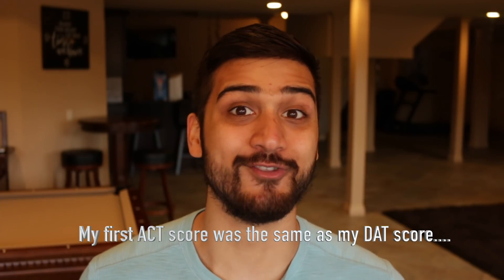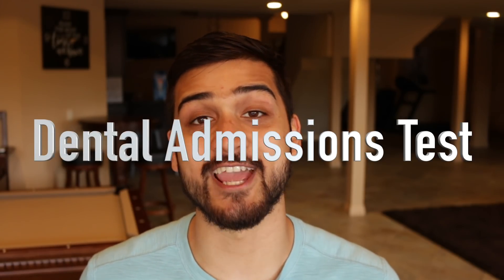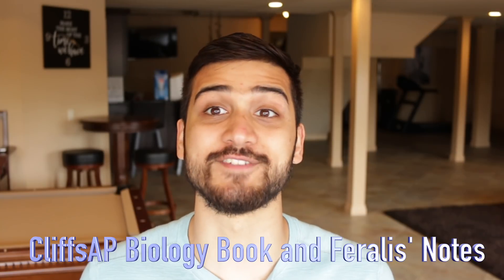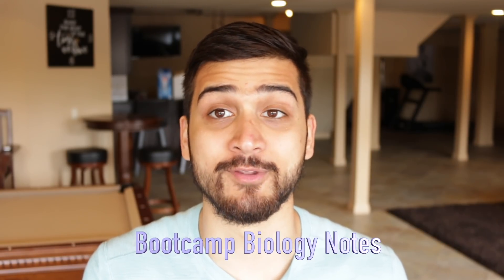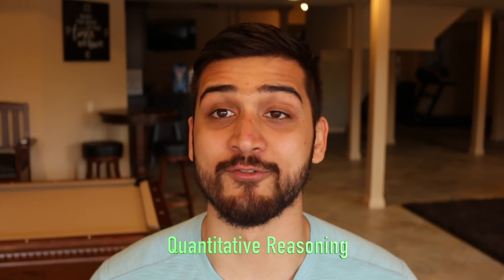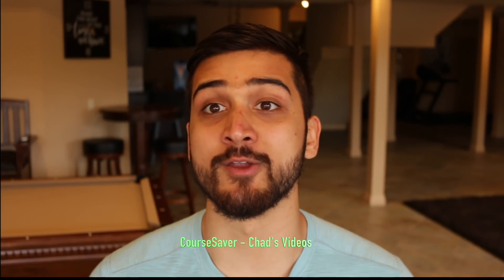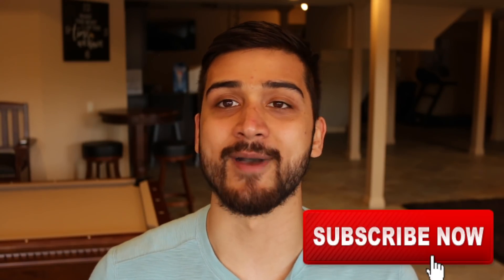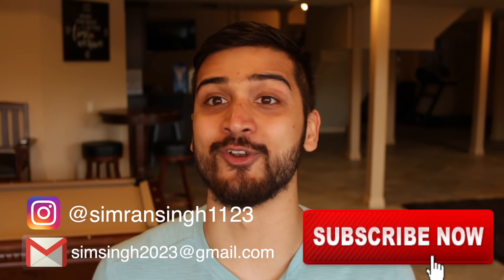Studying Tips, Advice, and Resources For The DAT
This video describes how I studied for the Dental Admissions Test (DAT) and the resources that I utilized.

DAT Sections:
Survey of Natural Sciences: 100 questions, 90 minutes
Perceptual Ability: 90 questions, 60 minutes
Reading Comprehension: 50 questions, 60 minutes
Quantitative Reasoning: 40 questions, 45 minutes

My DAT Breakdown:
Biology: 19
General Chemistry: 22
Organic Chemistry: 22
Total Science: 20
Perceptual Ability: 23
Reading Comprehension: 18
Quantitative Reasoning: 17
Academic Average: 20